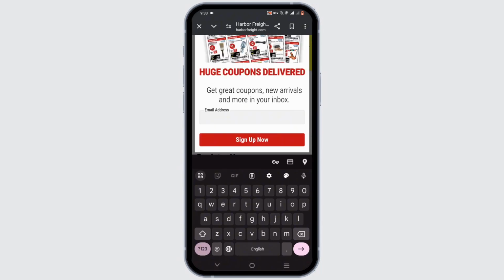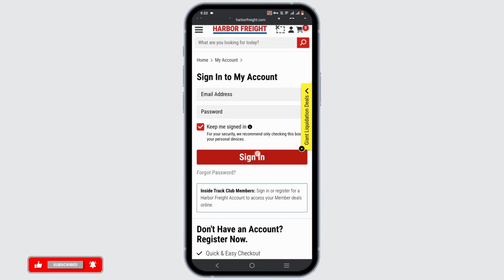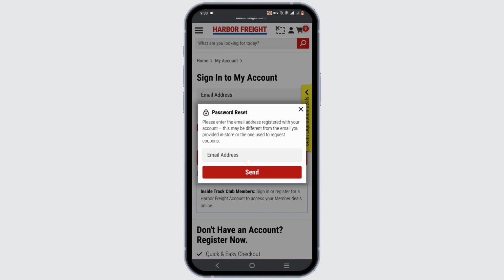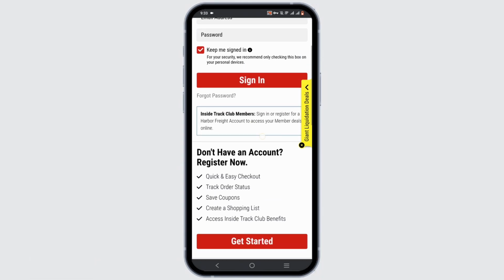Harbor Freight: How to Login Harbor Freight Credit Card | Sign in Harbor Freight Credit Card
Are you searching for a way to login to your Harbor Freight credit card account in 2024? This easy guide provides step-by-step instructions on how to access your Harbor Freight credit card online. Follow this straightforward process to manage your account and view your statements.

In this tutorial:
0:00 - Introduction
0:05 - How to Login Harbor Freight Credit Card (EASY)

Learn how to effortlessly login to your Harbor Freight credit card account in 2024 with this simple guide. This video covers the entire process, ensuring you can manage your credit card account smoothly.

Login to your Harbor Freight credit card quickly by following this guide!